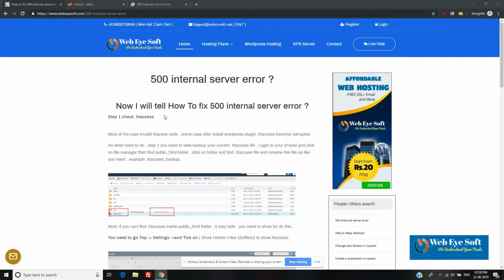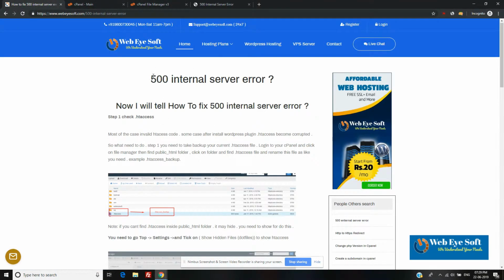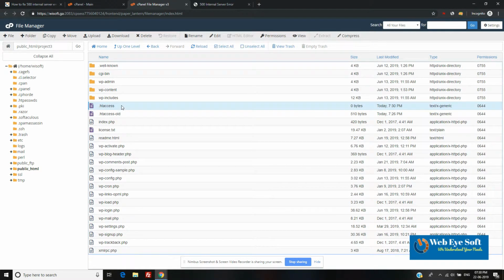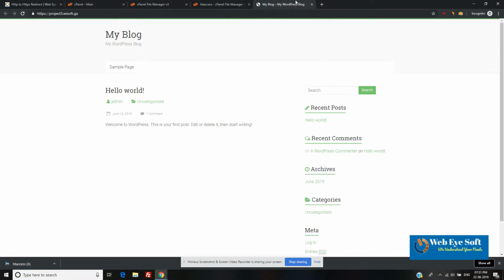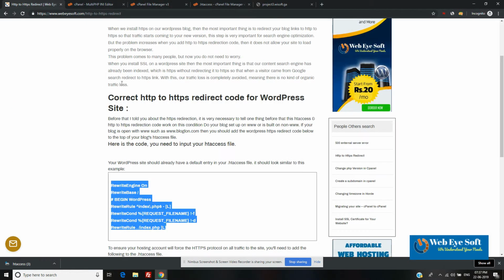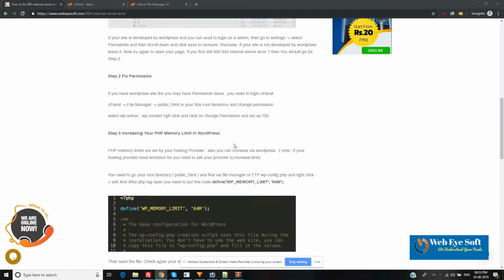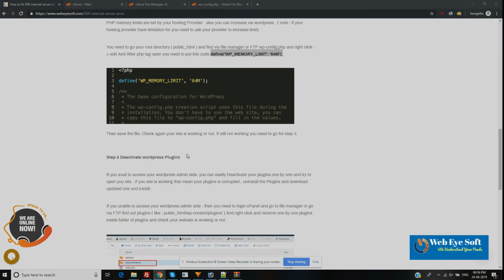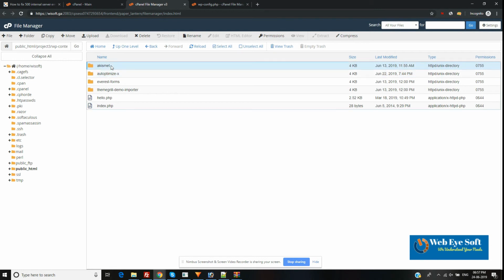500 internal server error | How to fix internal server error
We found may Developer facing issue about 500 internal server error .
in this case developer not avail to see exact error.

So we have solution for you. ( if you have no issue, but you should know how to handle this issue )

We have full troubleshoot process. We have 5 way to fix this issue. or we can say for 5 reason why showing internal server error

We created troubleshoot  steps by step with image and a full video .
You can read this tutorial by click here or go to this

How to fix internal server error,